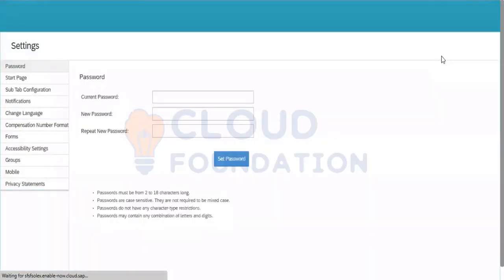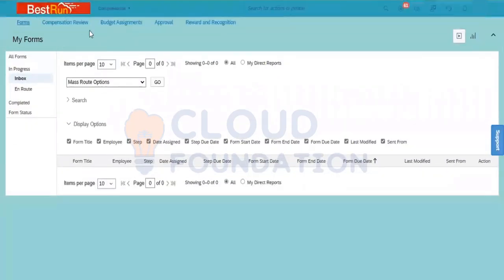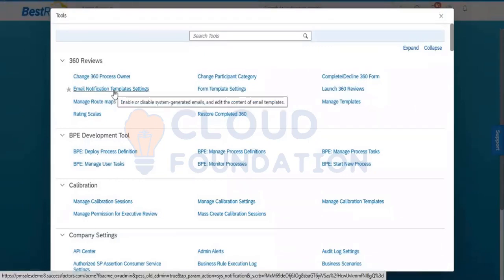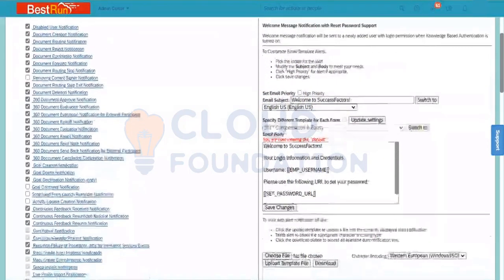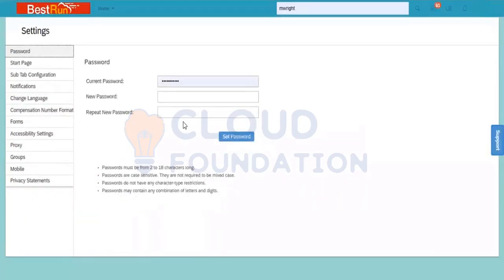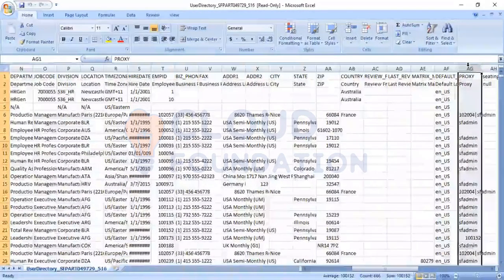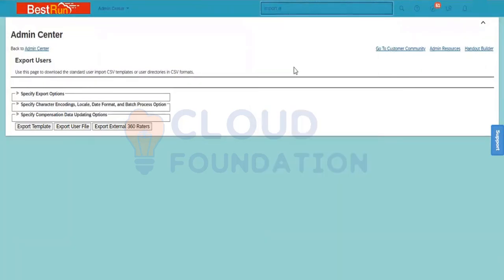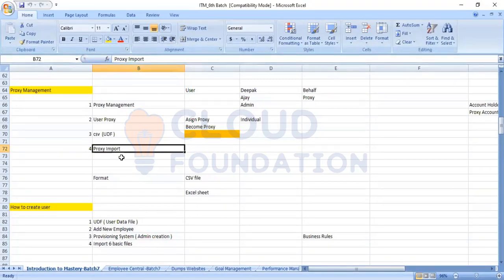SAP SuccessFactors Tutorial | SAP SuccessFactors Training | CloudFoundation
Welcome to SAP Successfactors Tutorials! In this series of videos, we will explore the features and functions of SAP's leading cloud Human Capital Management and Human Resource Management System. You'll learn about the basics of the platform and the different modules available, as well as tutorials showing you how-to use Successfactors for recruiting, onboarding, performance management, learning, and other HR processes.

In this step-by-step on-demand training course, you will receive comprehensive instruction and expert advice on how to use SAP SuccessFactors to unleash the power of your human capital. This world-class HR software helps you to streamline complex HR and talent management processes as well as drive workforce readiness and employee engagement.

We'll also provide useful tips and tricks for optimizing your content and providing a great user experience. Join us and embark on your journey as an SAP SuccessFactors master!

Topic Covered: -
This video is about settings.